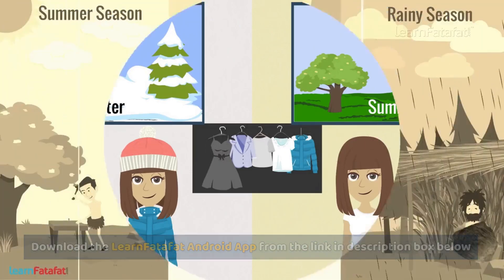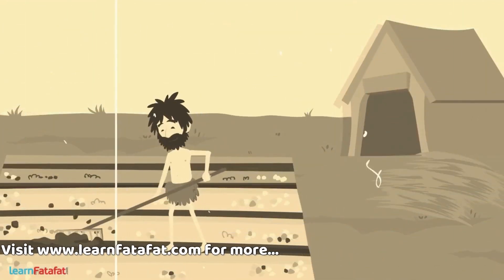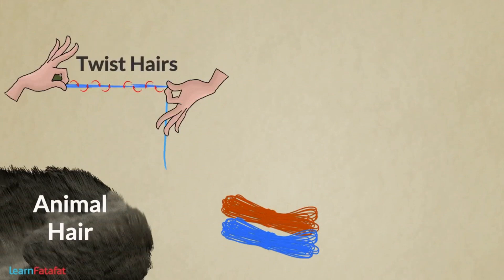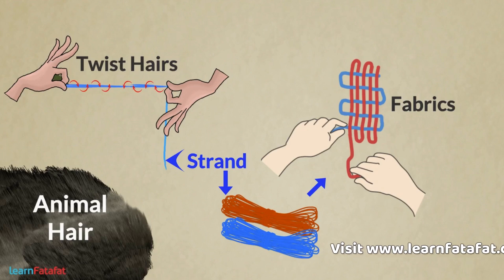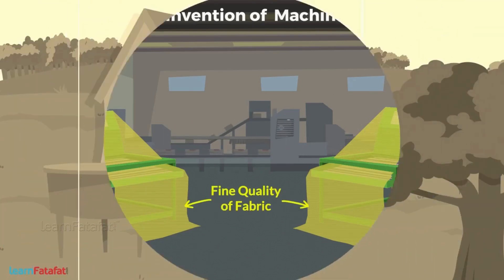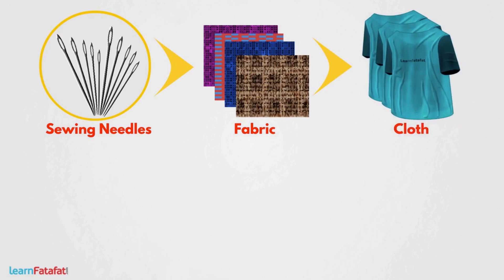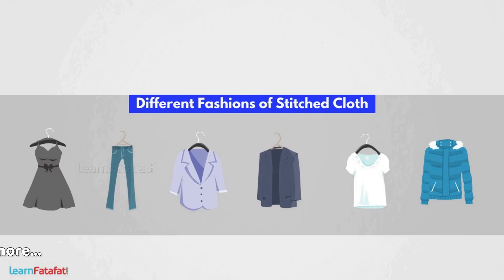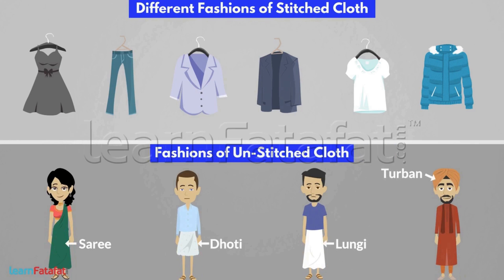History of Clothing - Class 6 Fibre to Fabrics | CBSE - LearnFatafat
History of Clothing - Chapter 3 Fibre to Fabrics

In this video you will get to know the details of clothing how early humans invented cloths using fur and leaves, with time how cloths were innovated and more..

Copyright@learnfatafat